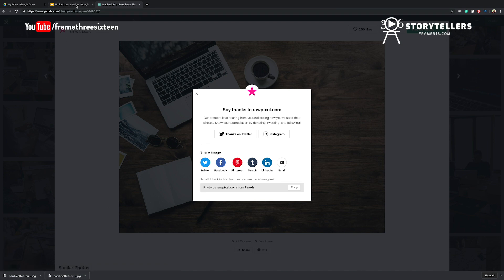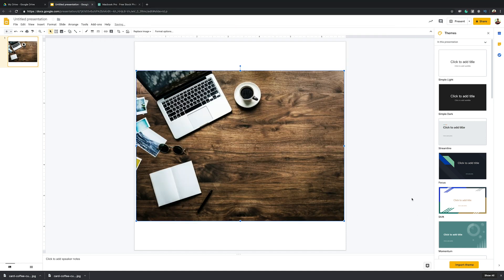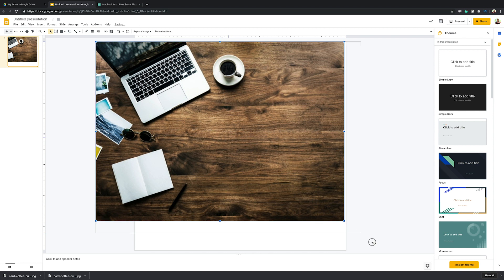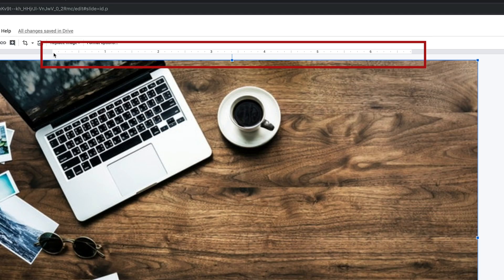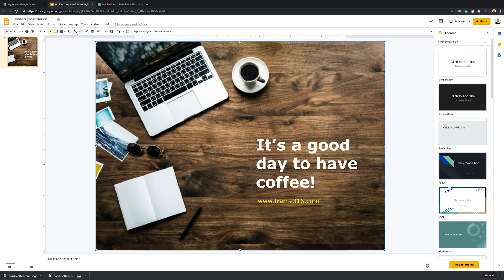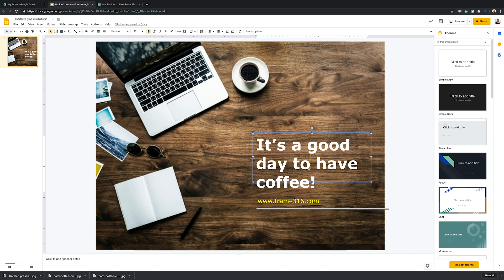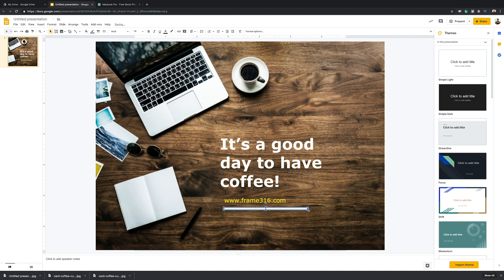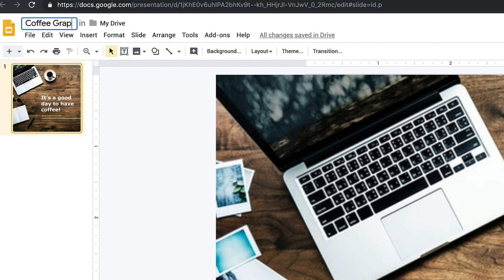How to Design Graphics for Social Media in 10 Minutes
Have you been figuring out how to design graphics for social media?

Are you scared of paying tons of money to buy the latest design software like Photoshop? Social media graphic design don't need to be expensive. You can actually learn how to design graphics for social media using free tools like what I will be sharing in this episode.

If you are looking for easy graphic design tips and social media graphics tutorial that won't actually break your bank, then this episode is for you.

Content creation involves a lot of graphic design work, if you plan on building your own content, you need a quick fix in the graphic design space. Subscribing to software might not be an option for new content creators so I am going to share a free tool in this video that you can access through a Gmail account.

Learn how to design graphics for social media in 10 minutes, using this free tool.

=== This channel is all about growing your business with video - and how do you do that? By understanding and learning how to create your own video content and mastering the techniques to deliver it effectively like in social media.===